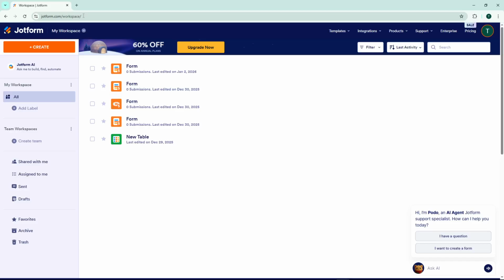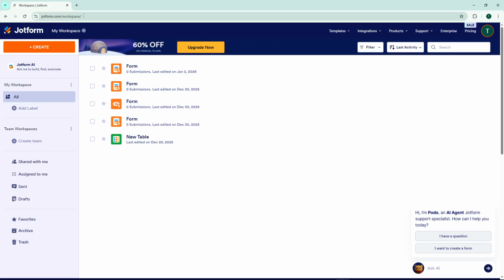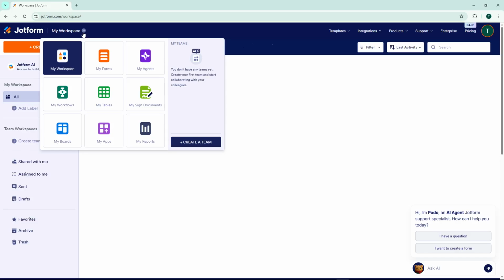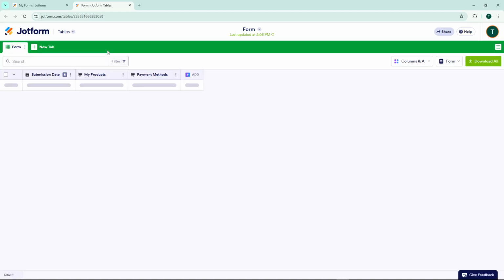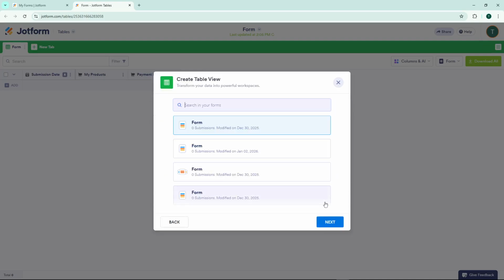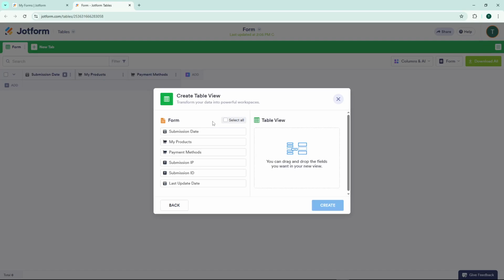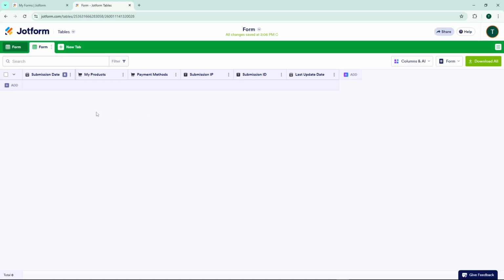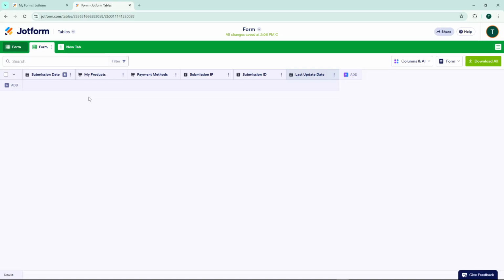How To Connect Many Forms To One Jotform Tables (Tutorial 2026)